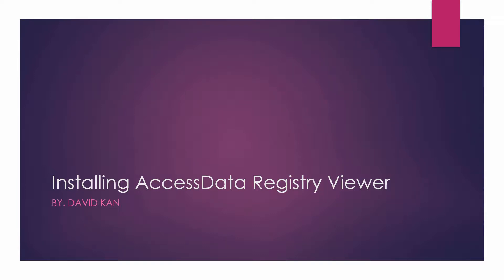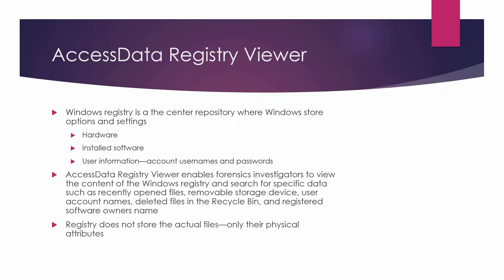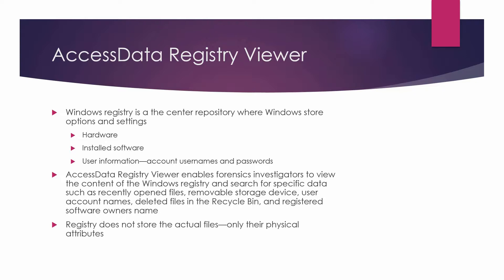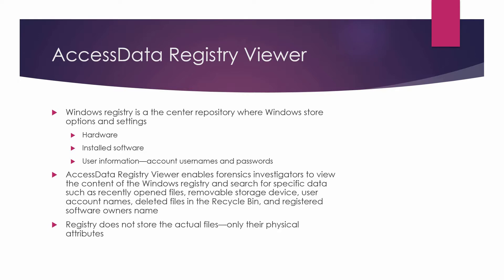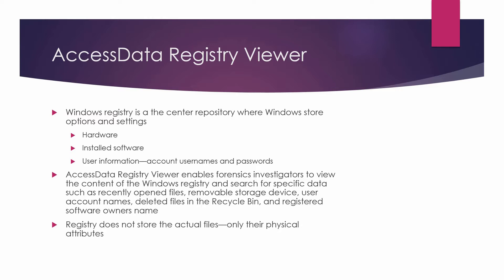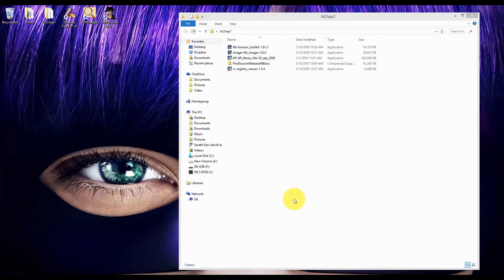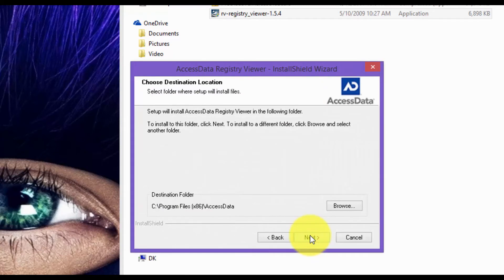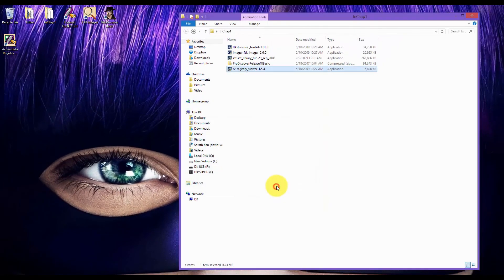Module 8: AccessData Registry Viewer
Windows registry is a the center repository where Windows store options and settings such as hardware, installed software, and user information—account usernames and passwords.

AccessData Registry Viewer enables forensics investigators to view the content of the Windows registry and search for specific data such as recently opened files, removable storage device, user account names, deleted files in the Recycle Bin, and registered software owners name

Registry does not store the actual files—only their physical attributes

Reference:

Blitz, A. (2011). Installing AccessData Registry Viewer. In Lab manual for guide to computer forensics and investigations, fourth edition (p. 10). Boston, MA: Course Technology, Cengage Learning.